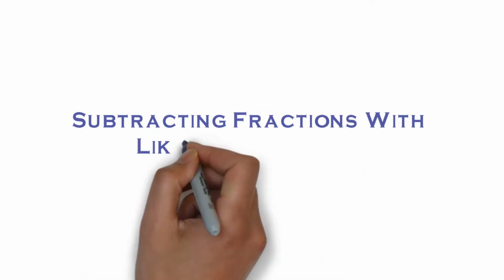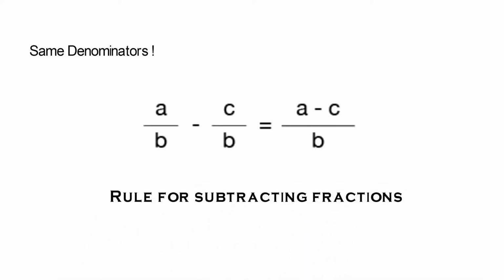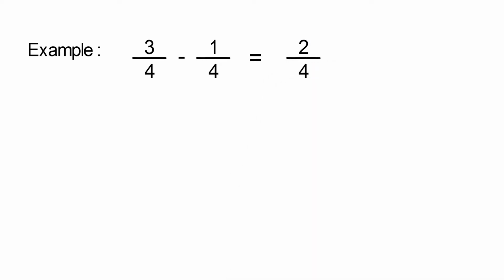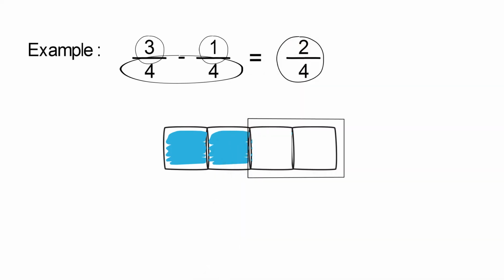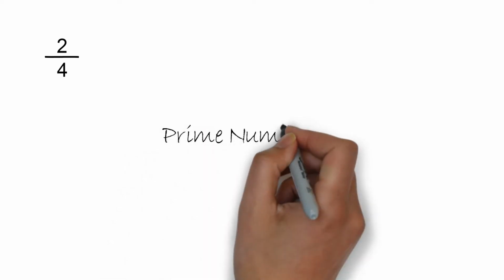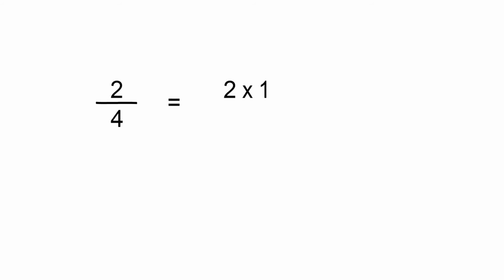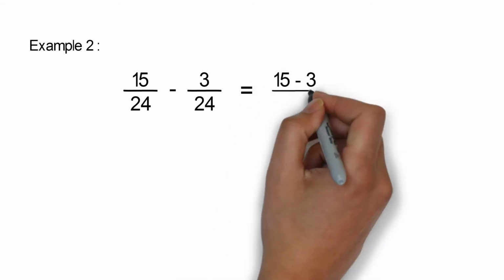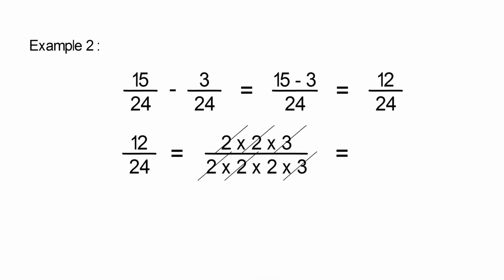Subtracting Fractions with Like/ Same/ Similar Denominators | Algebra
You will learn about "Subtraction of Fractions" in this video. While Subtracting, fractions should be in the form of like fractions i.e., their denominators should be the same.

With like denominators, you're basically just subtracting numerators.

Watch the Video And Become a Pro at Subtractions Fractions !

More Videos Coming Up Soon !